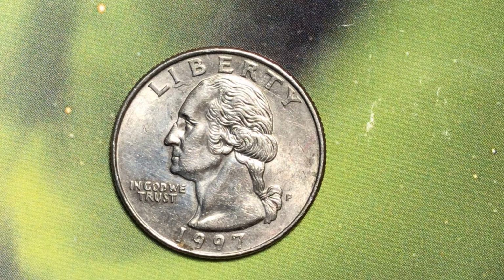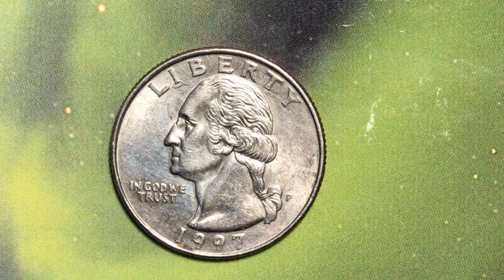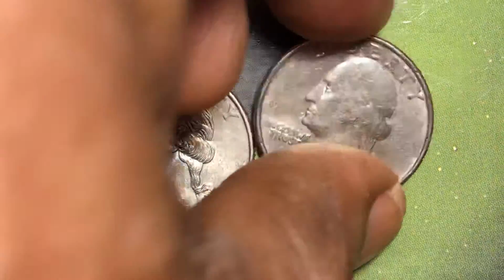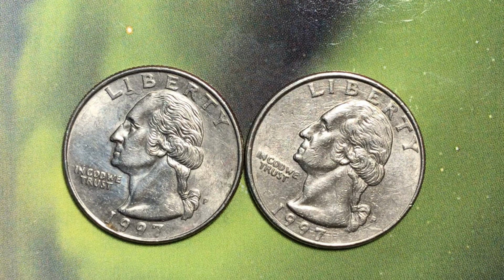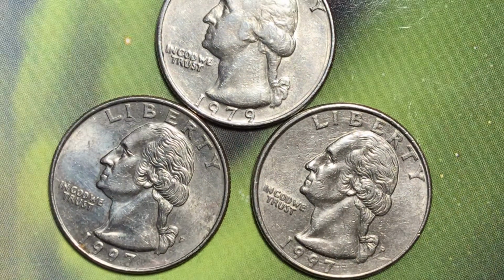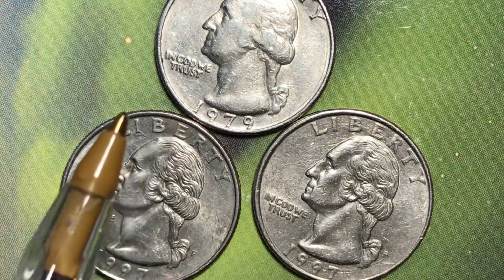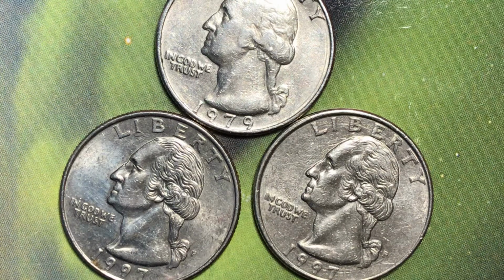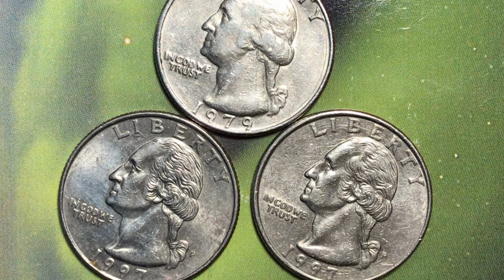Washington 1997 mint mark P Unique nick base Check it Out guys.